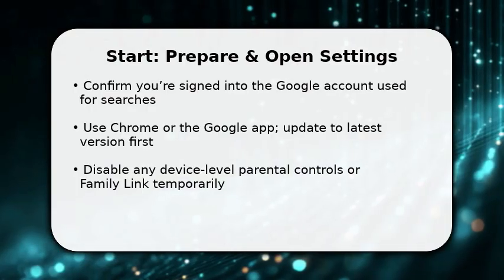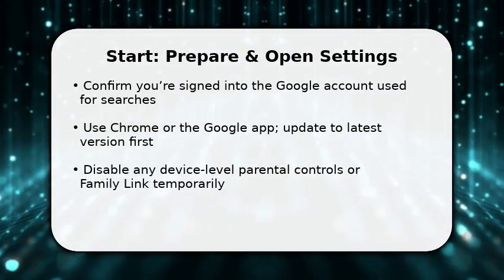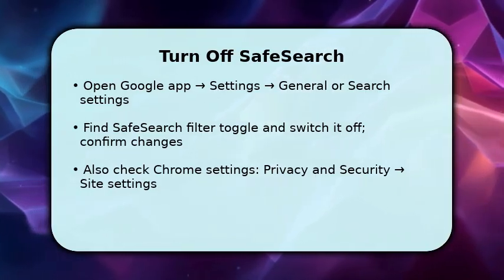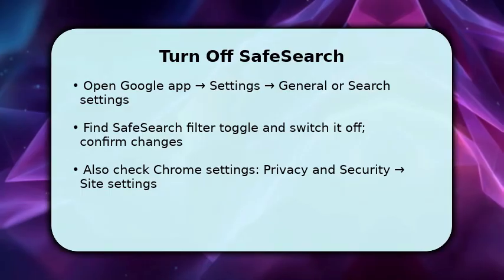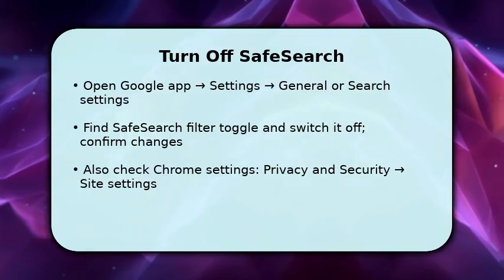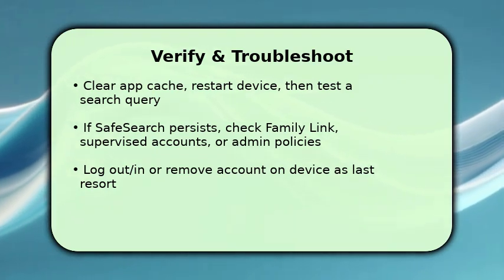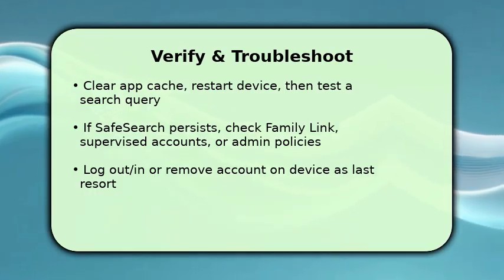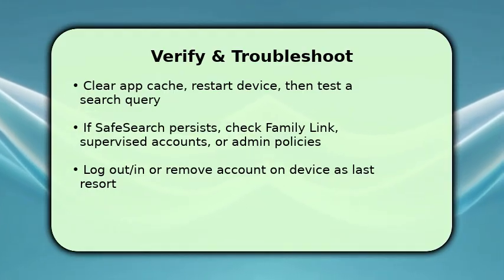How to Turn Off Safesearch on Android (full Guide)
Discover the step-by-step process to disable Safesearch on your Android device. This comprehensive guide covers all necessary actions, from accessing settings menus to adjusting network preferences for a seamless browsing experience without restrictions.